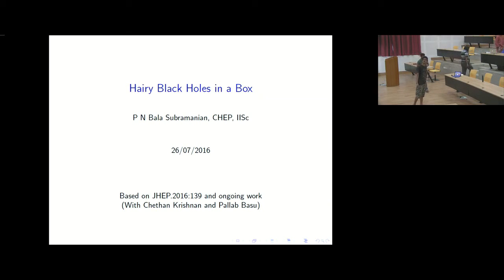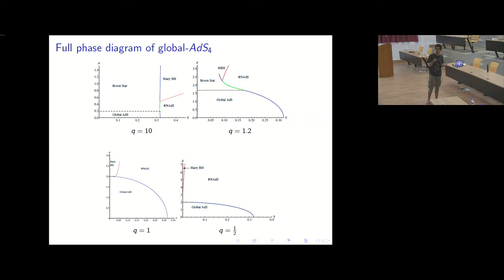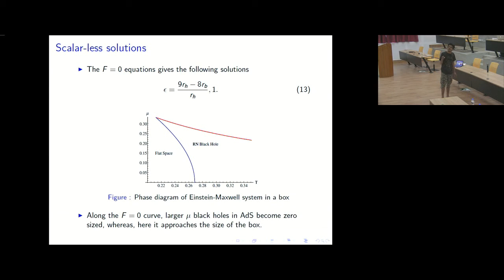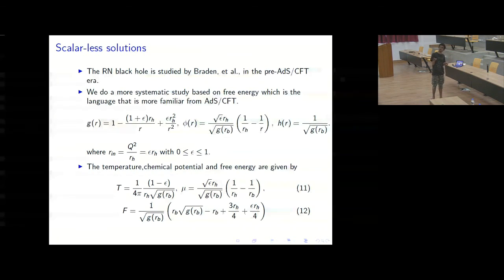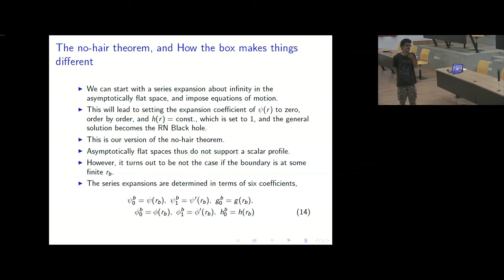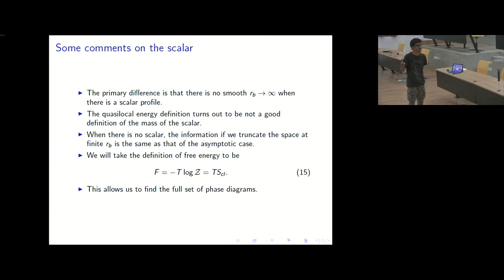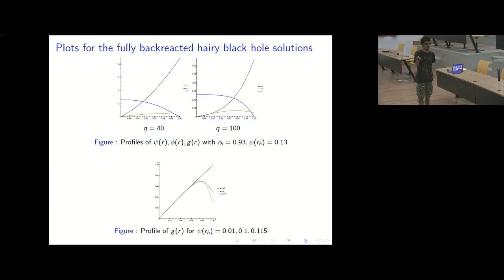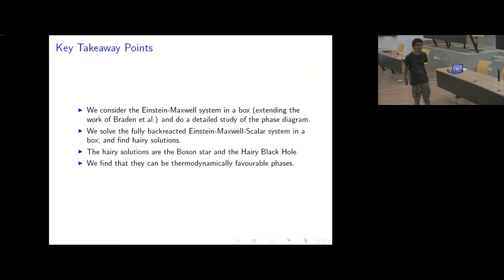Hairy Black Holes in a Box by P. N. Balasubramanian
Bangalore Area String Meeting

DATES: Monday 25 Jul, 2016 - Wednesday 27 Jul, 2016

DESCRIPTION:
This meeting is designed to bring together string theorists working in the Bangalore area. The meeting will have a set of short talks, which are designed to rapidly communicate the recent research interests of the speakers. The meeting will also feature a brief selection of interdisciplinary talks from other areas, and some longer talks from invited visitors.

ORGANIZERS: R. Loganayagam, Suvrat Raju

0:00:00 Bangalore Area String Meeting
0:00:08 Hairy Black Holes in a Box
0:00:23 Motivation
0:01:44 Full phase diagram of global-AdS4 [Basu, Krishnan,BS: JHEP2016:139]
0:05:29 Flat space: some definitions
0:07:34 Scalar-less solutions
0:14:28 The no-hair theorem, and How the box makes things different
0:21:35 Some comments on the scalar
0:24:03 Full set of solutions
0:25:40 Boson Star
0:26:40 Plots for the fully backreacted boson star solutions
0:27:23 Hairy Black Hole
0:28:03 Plots for the fully backreacted hairy black hole solutions
0:28:56 The Phase diagrams
0:29:35 The Phase diagrams: q1 q infinity
0:31:57 The Phase diagrams: q2 q q1
0:33:00 The Phase diagrams: 0 q q2
0:33:22 Key Takeaway Points